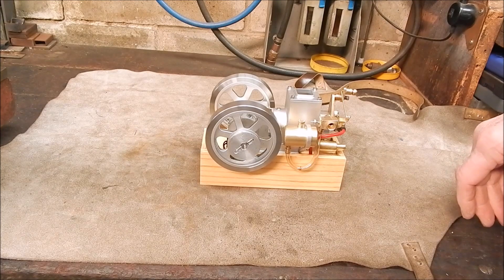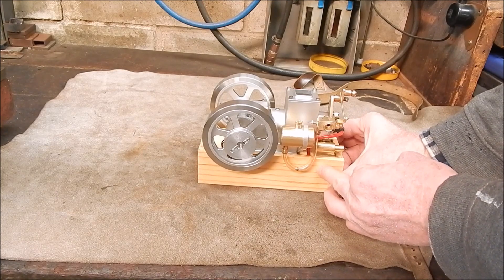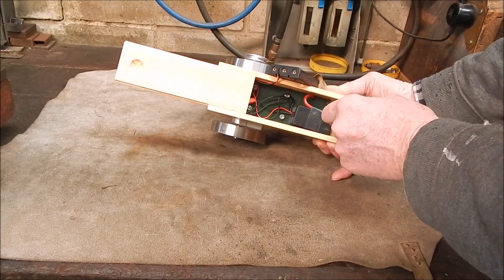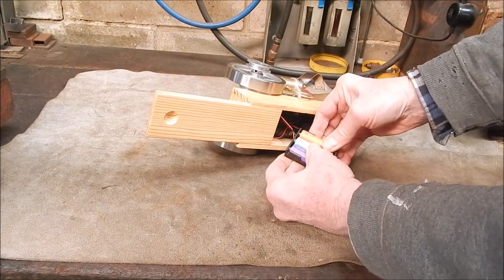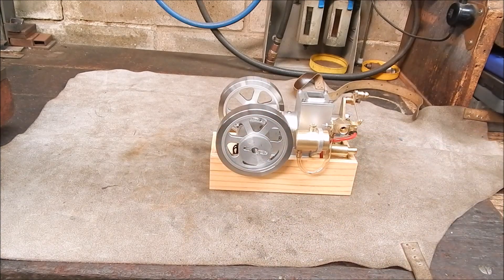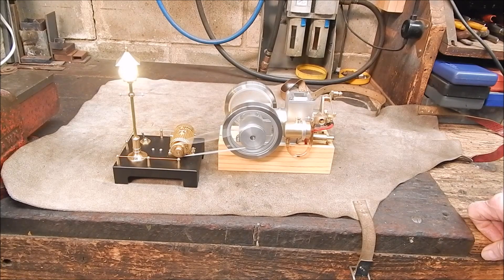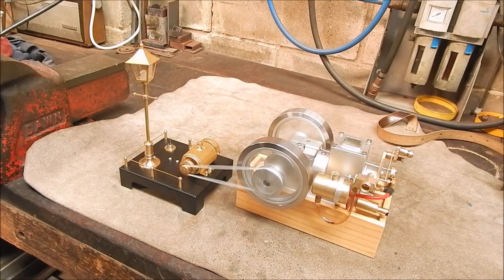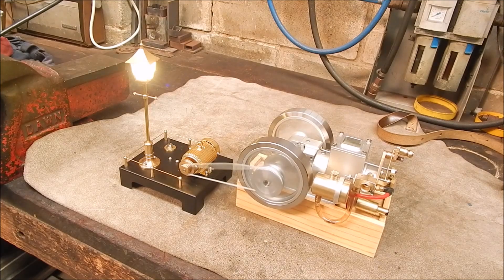Final mod for Eachine ET8 horizontal four stroke engine - smooth things out with added mass